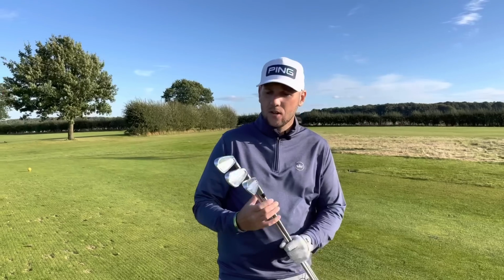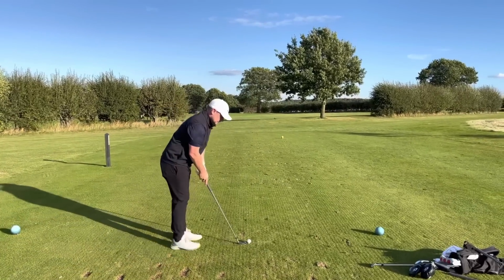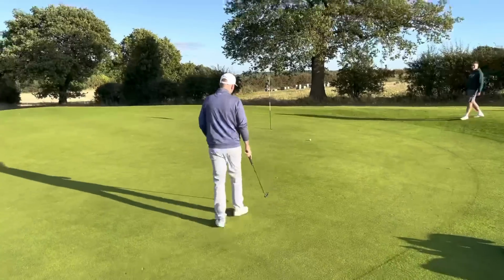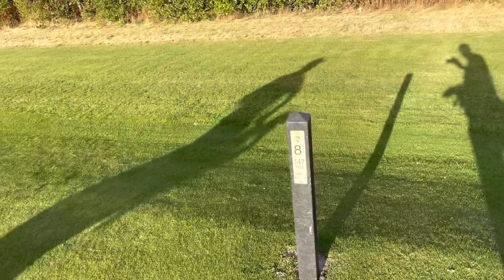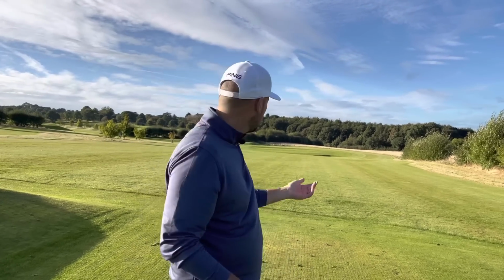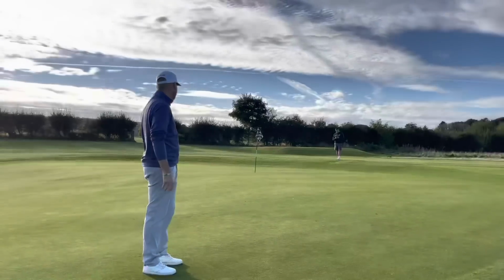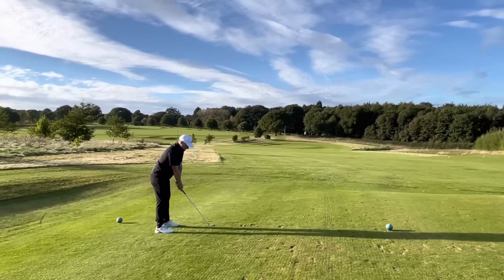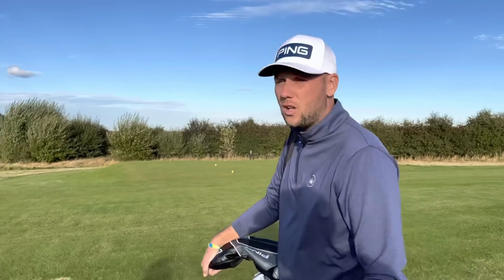JAMES ROBINSONS BARGAIN NEW IRONS!!!